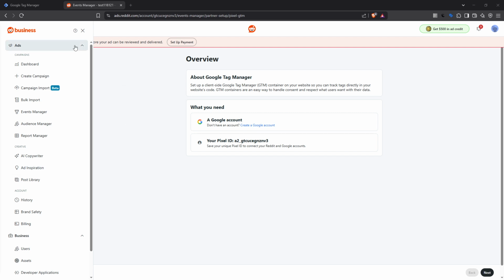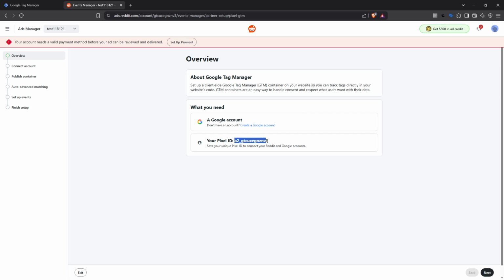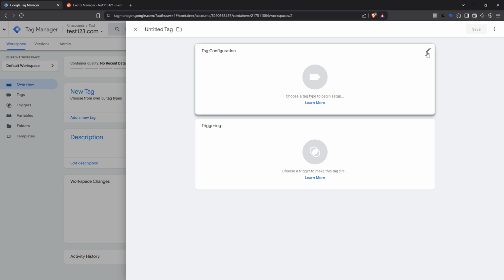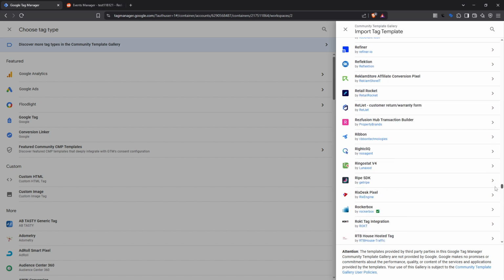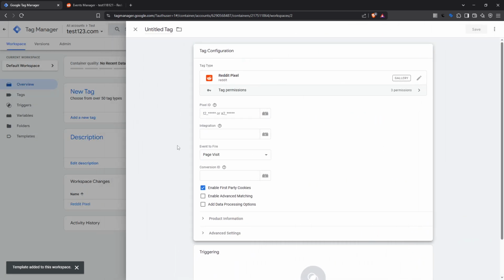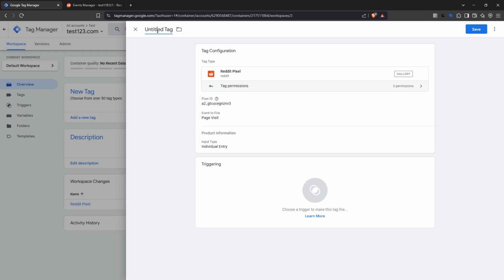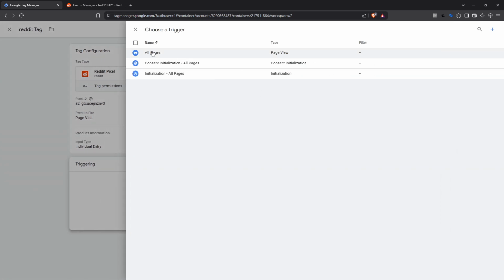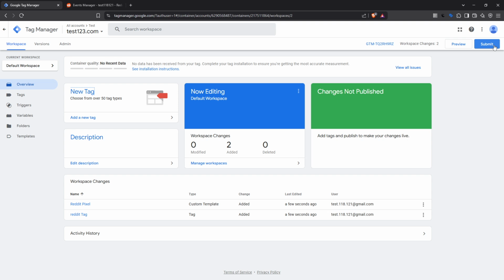How to Install the Reddit Ads Pixel With Google Tag Manager [2025 Full Guide]